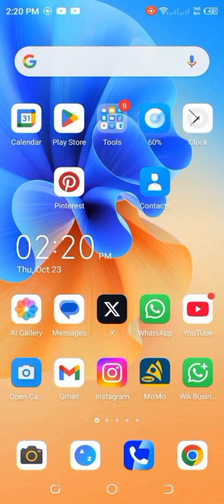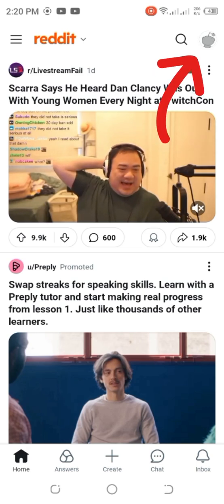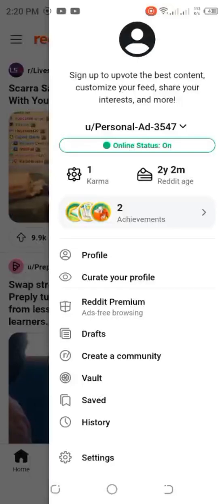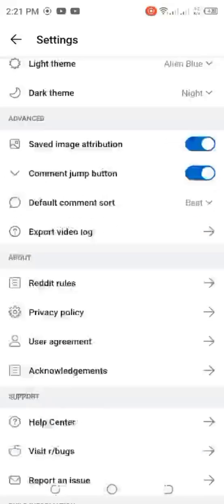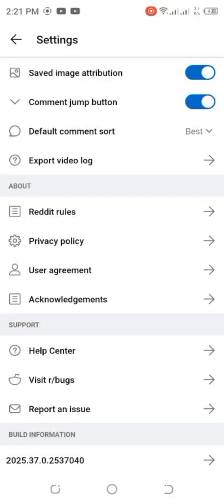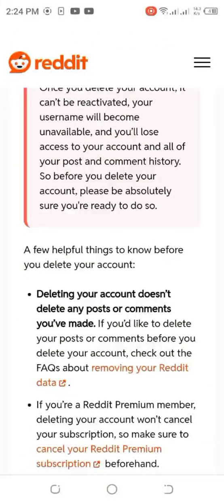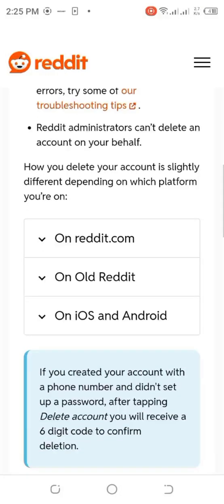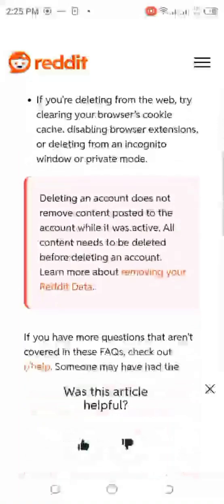How To Delete Reddit Account Easily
How To Delete Reddit Account Easily! In this video, I’ll show you the easiest, most effective way to delete your Reddit account step-by-step in 2025 — no confusing settings or waiting periods. Whether you’re on Android, iPhone, or PC, this method works perfectly. Learn how to completely erase your Reddit data, protect your online privacy, and say goodbye to Reddit for good.

I’ll also share some pro tips to ensure your personal information isn’t left behind and what to do before deleting your Reddit account to avoid losing valuable posts or messages. Watch until the end to discover the hidden settings Reddit doesn’t want you to know about!

✅ Timestamps:
00:00 – Introduction
00:45 – Step-by-step deletion process
02:15 – What happens after deletion
03:30 – How to back up your data
04:10 – Final Reddit privacy tips